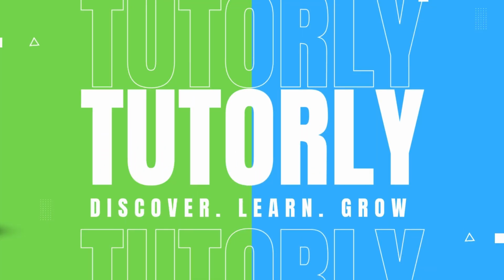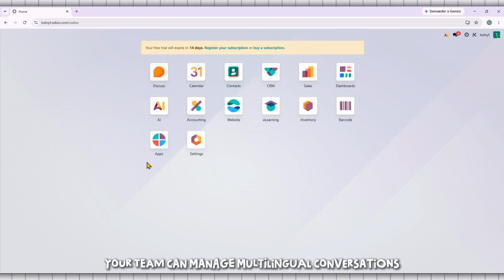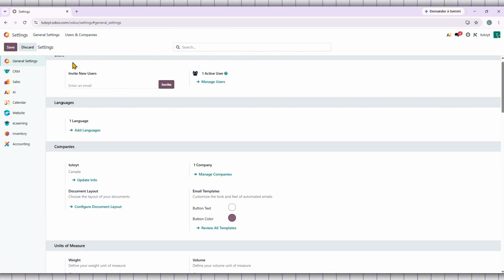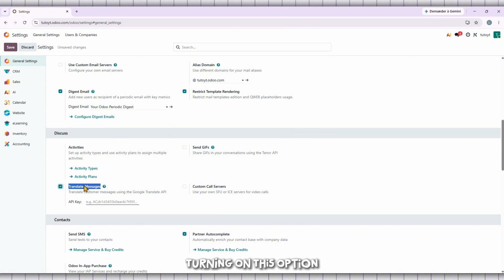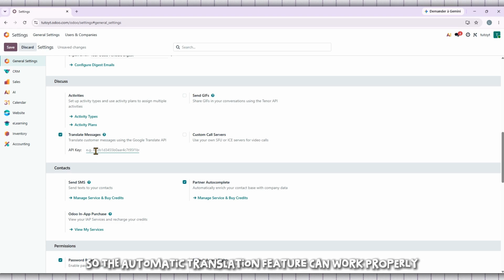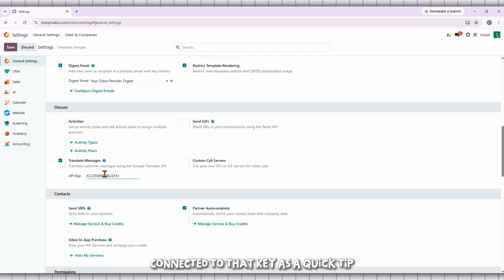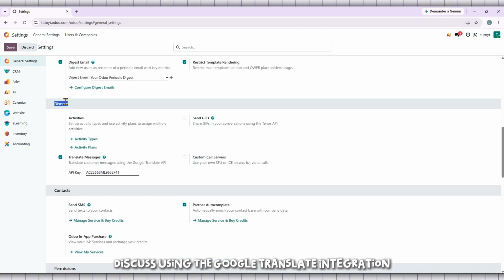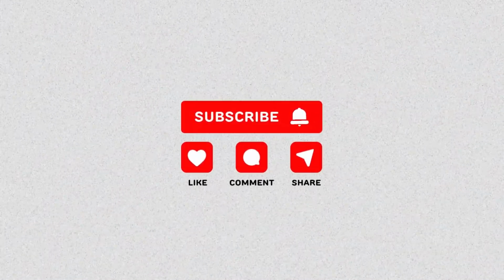How to Enable Auto-Translate Messages in Odoo Discuss (2026 Guide)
Learn how to enable auto translate in Odoo Discuss and improve your communication with colleagues and clients who speak different languages. This feature can help break language barriers and increase productivity within your organization. Enabling auto translate in Odoo Discuss can be a game-changer for global teams and businesses. Watch this video to discover the benefits and step-by-step process of activating this powerful tool. With auto translate, you can send and receive messages in your native language, making it easier to collaborate and work together. Get the most out of Odoo Discuss by enabling auto translate now and take your business to the next level.